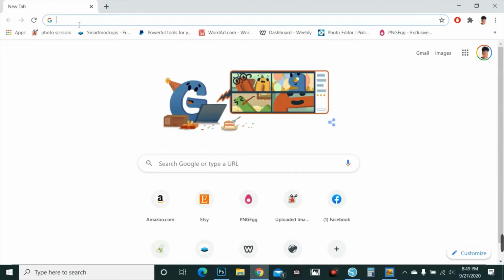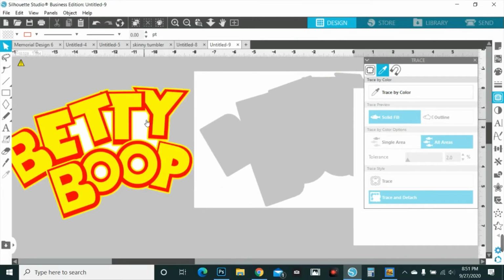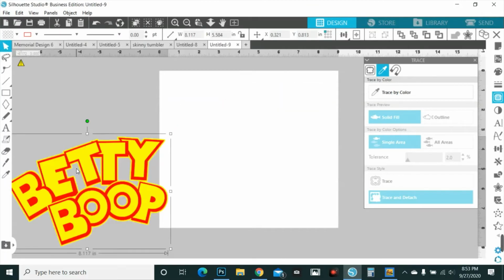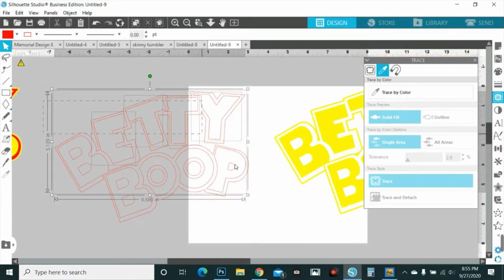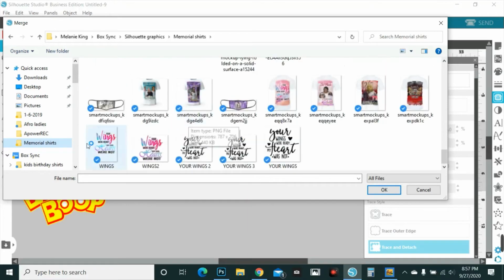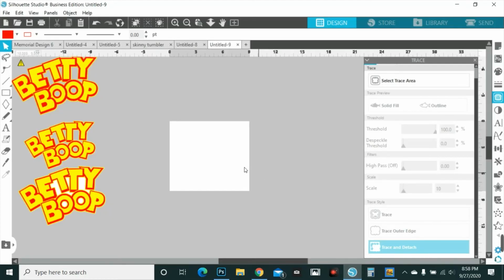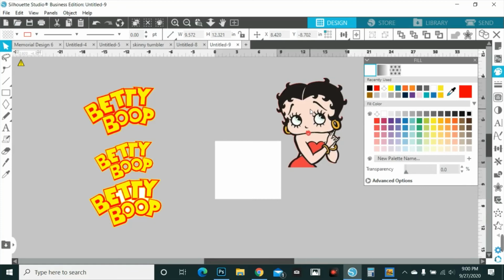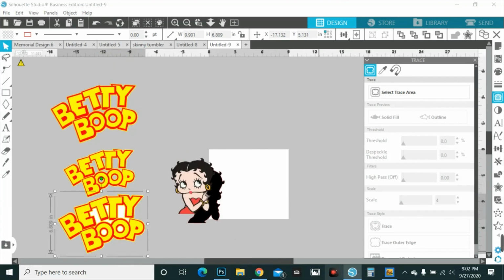Create with Me: Trace and Detach With Silhouette Cameo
This video describes different ways to trace and detach images using silhouette studio.